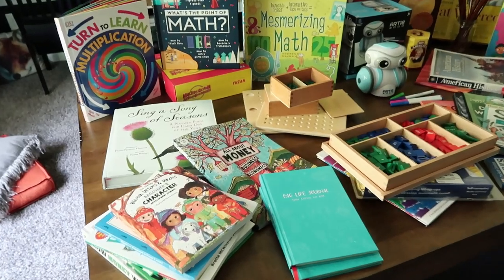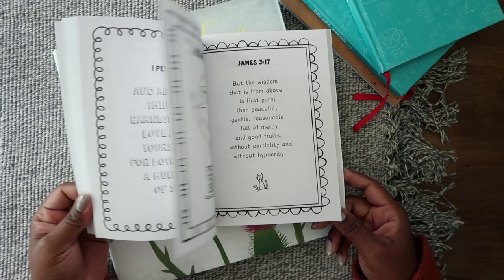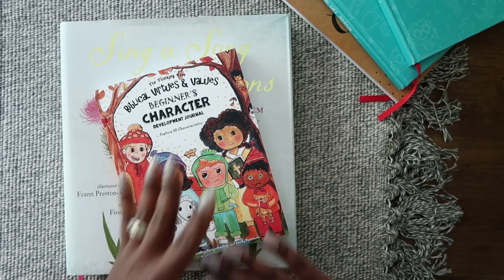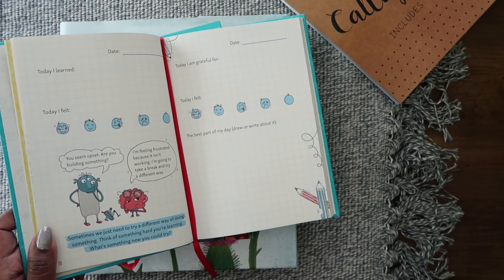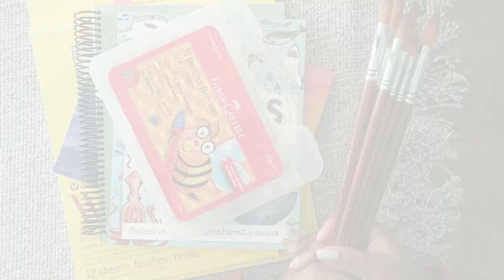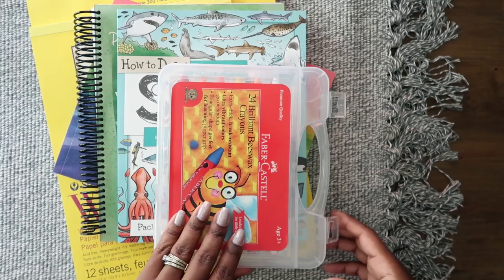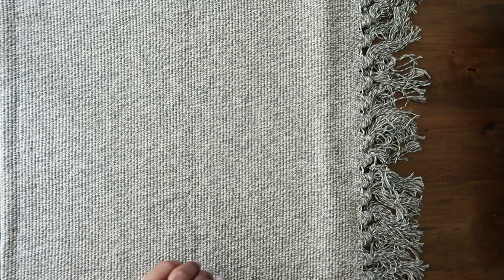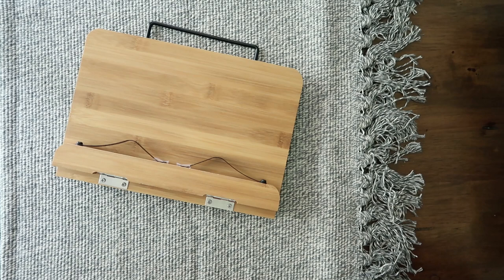Book Haul | Homeschool Haul | August Amazon Haul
Hey, y'all so here is the last haul before our 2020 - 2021 school year starts! I thought I was done!!! But I came across a few more things that I thought we'd incorporated this year. I thought I’d share them with you today!

It's another long video so grab a cup of coffee or tea! I hope you enjoy it!

RESOURCES MENTIONED…

Morning Basket Idea List

Math Idea List

Financial Literacy Idea List

Art Idea List

Science, History, & Geography Idea List

Heritage Month Idea List

Organization and School Supplies Idea List